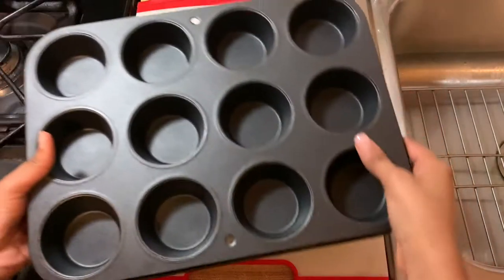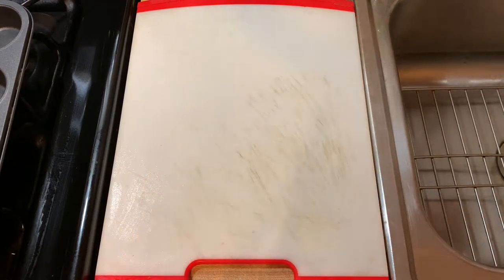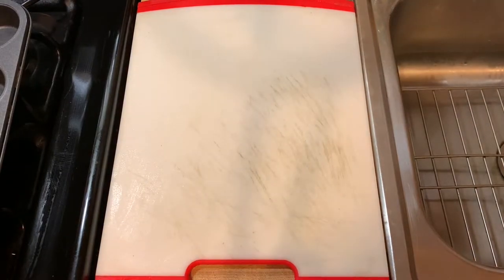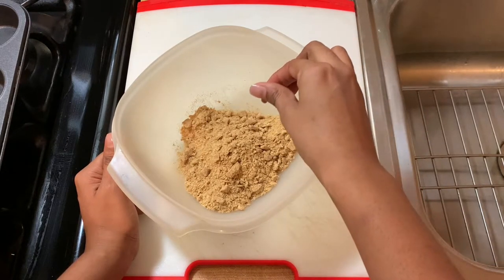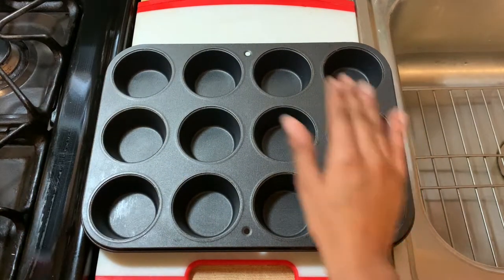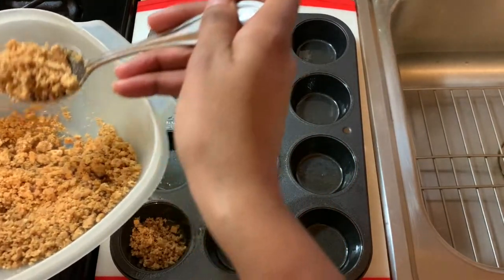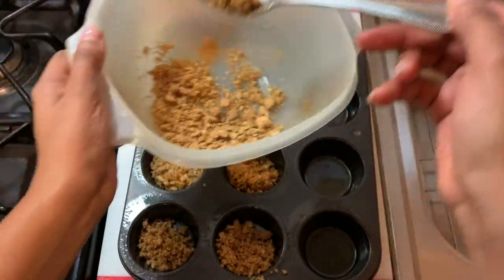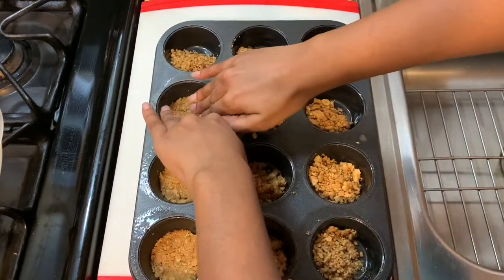Cuisine Culture // Mini Cheesecakes!